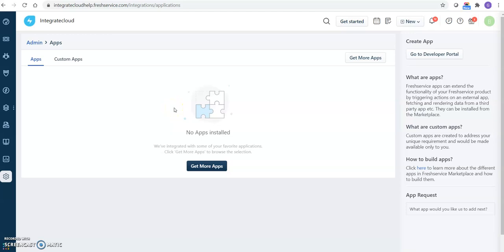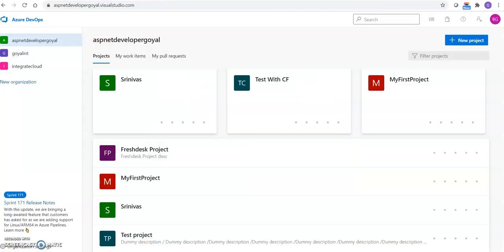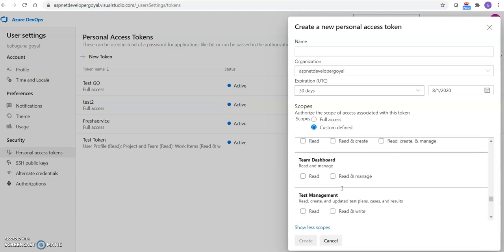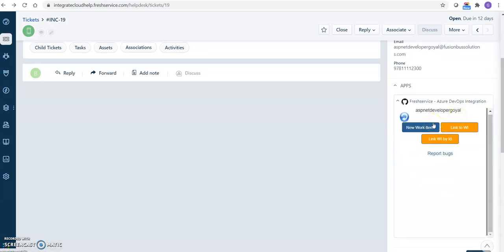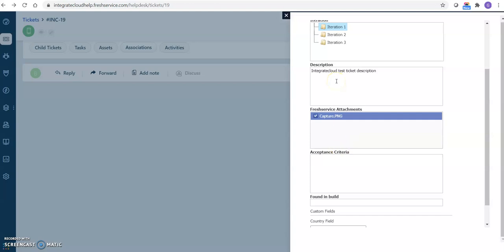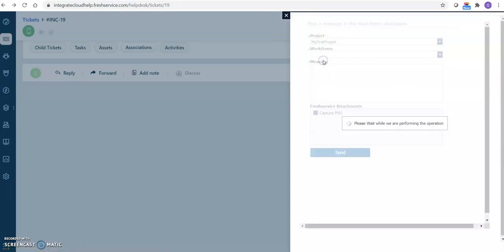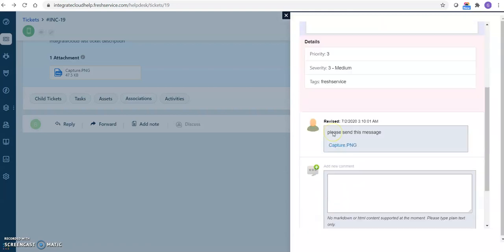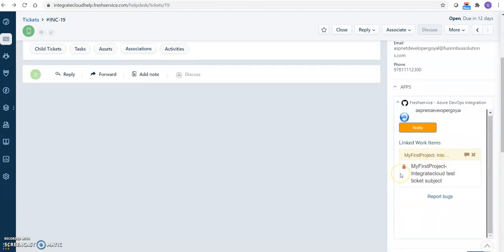Freshservice AzureDevops Connector